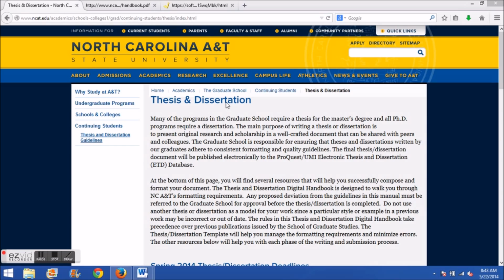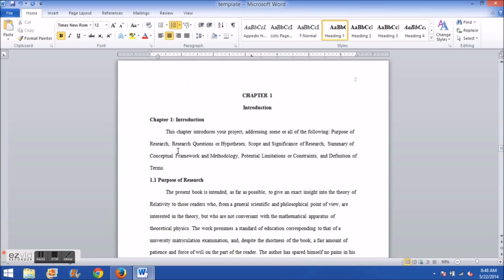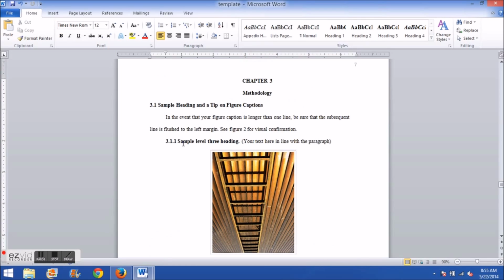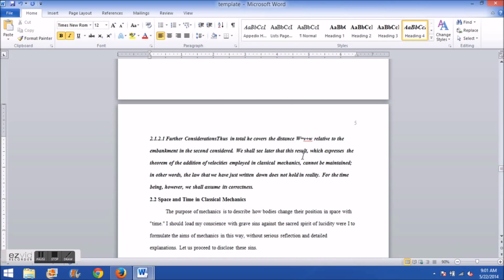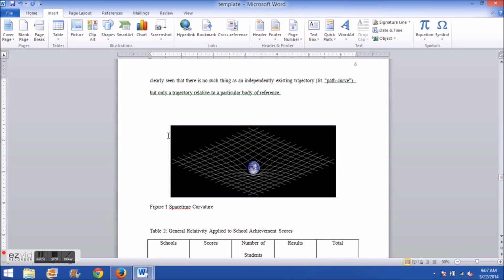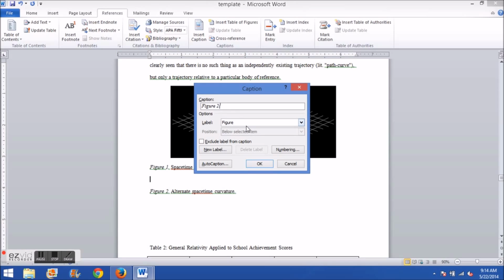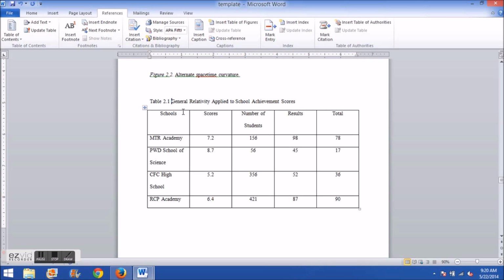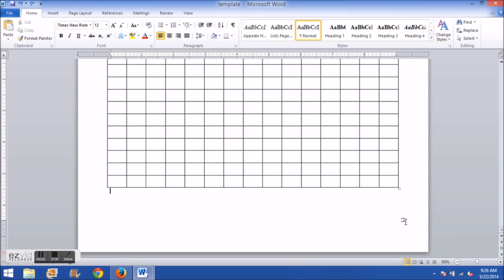Guide to the NC A&T Thesis/Dissertation Template (HD version)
CLICK ON "SHOW MORE" TO JUMP TO A SPECIFIC SECTION

This video walkthrough will show you how to use the NC A&T Thesis/Dissertation Template to format your document. The walkthrough presents key Template functions using specific examples. General advice and solutions to common problems are also provided. If you need help with a specific aspect of formatting, feel free to skip to the relevant section:

- 0:00 Introduction to NC A&T Thesis/Dissertation resources

- 2:30 Template basics (preliminary pages, using fields such as the Table of Contents, and copying your text into the template)

- 5:50 Formatting headings and updating the Table of Contents

- 24:05 Formatting Figure Captions and updating the List of Figures

- 33:35 Formatting Tables/Table Captions and updating the List of Tables

- 41:45 Other common formatting issues (page numbers, landscape pages)--sorry for the abrupt ending!